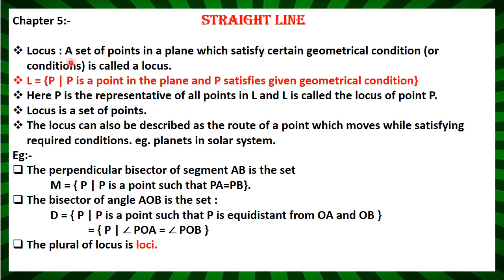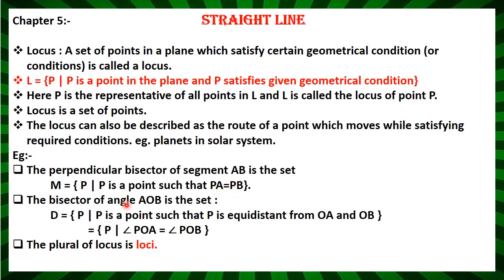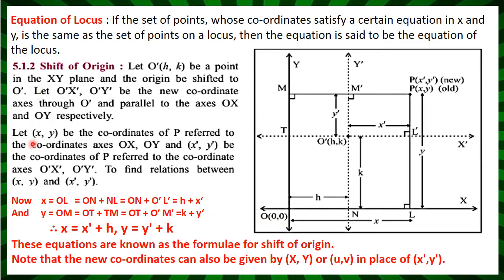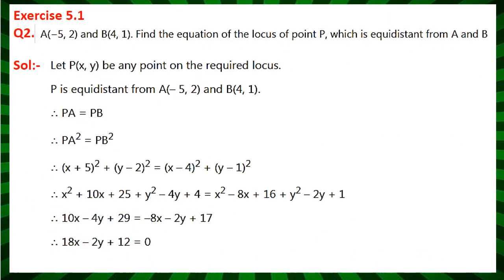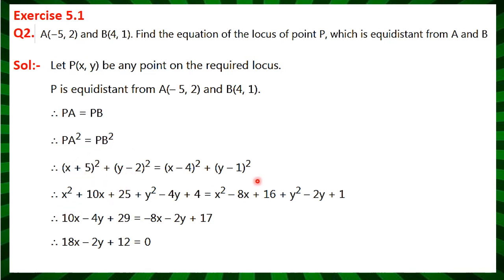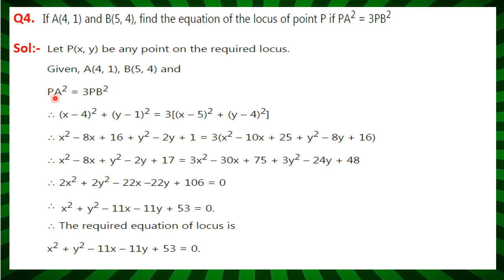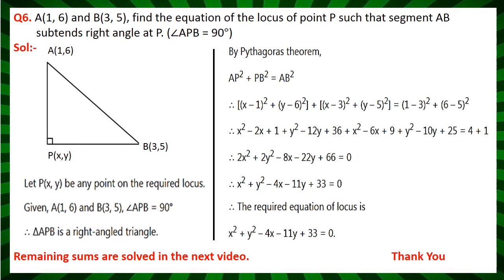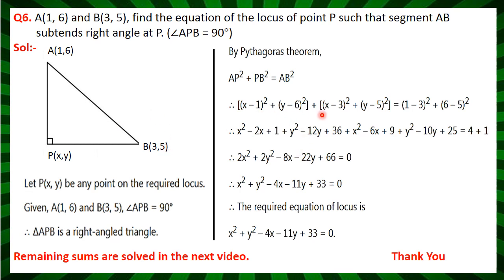Video 1- Straight Line